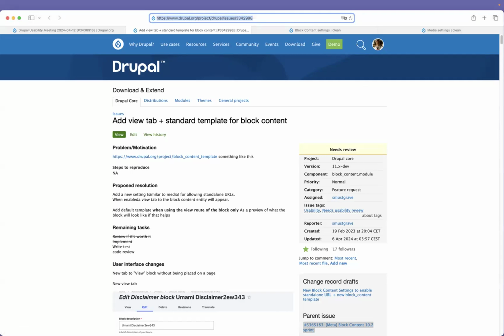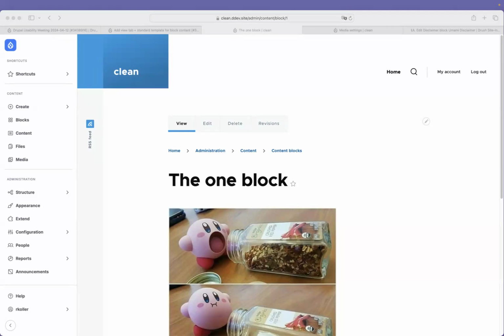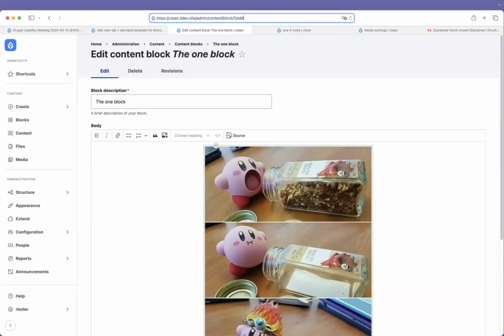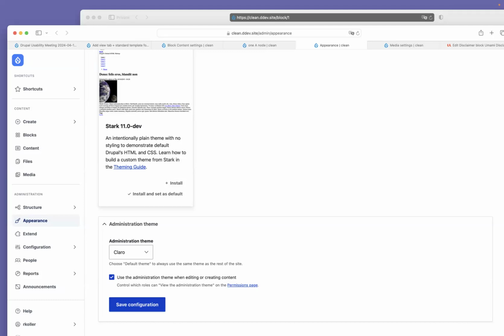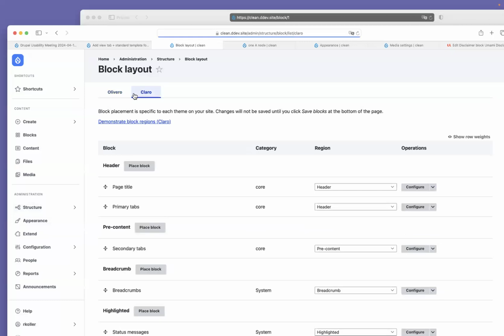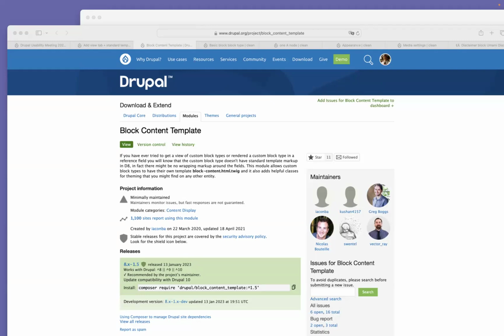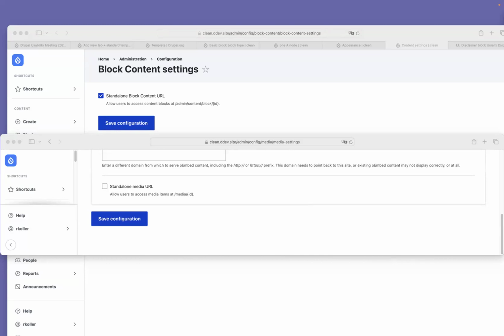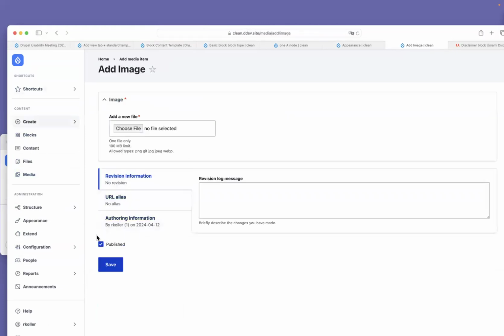Drupal Usability Meeting - 2024-04-12